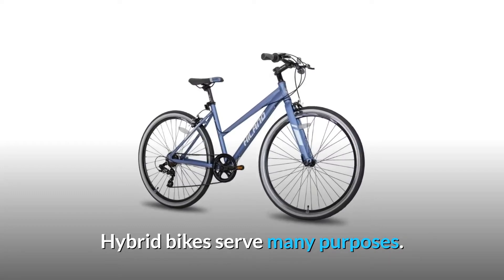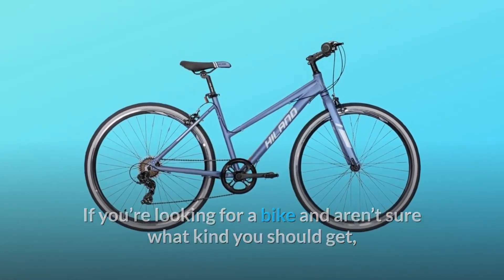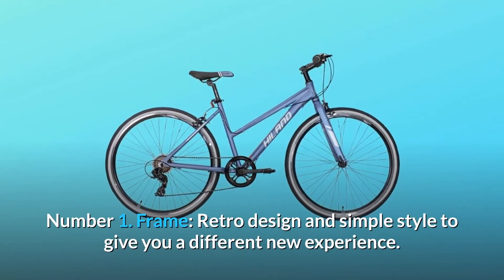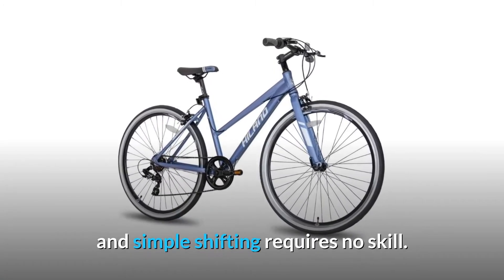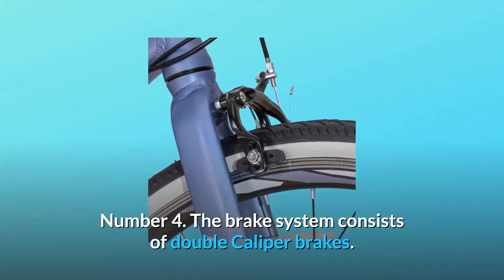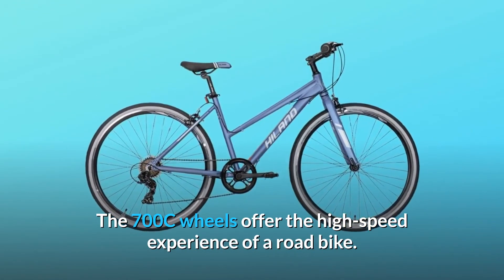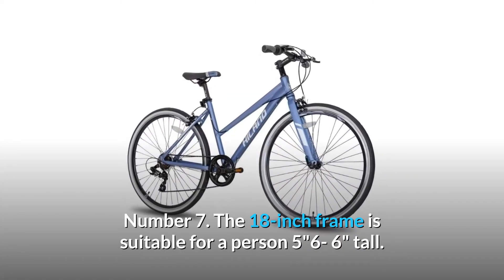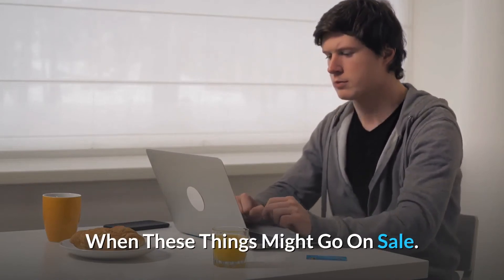Hiland Hybrid Bike for Adult 700C Wheels with 7 Speeds Review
Check Amazon's latest price (These things might go on Sale)

Multiple hybrid bicycles operate. They are ideal for training, travel, adventure, recreation and many more. And everybody has been built to make riding relaxed and enjoyable. A hybrid is probably the best option if you are shopping for a motorcycle and you are not sure what type you can choose.

1. Frame: Retro concept and simple style to provide you with another modern experience.

Be the most beautiful rider on the road!

Number 2. Railway: the 6-speed cycle is comfortable to travel across the area.

3. This bike is highly appealing with the high strength of the frame with the aluminium alloy and the outstanding colour.

No. 4. Double Caliper brakes are the braking system. And in any case SHIMANO Seven-Speed Shifters guarantees full power.

The bike can easily be used in the area. Number 5.

A high-speed biking experience is provided with the 700C wheels.

Number 6. Eighty-fifths of preassembled instruments and pedals provide ease of assembly.

The 18-inch frame is adaptable to 5"6-6" people. Number 7.

And a lot more... And...

Searches related to Hiland Hybrid Bike for Adult 700C Wheels with 7 Speeds Review